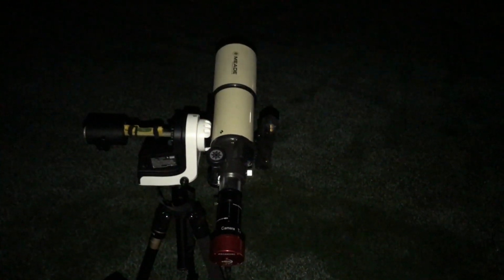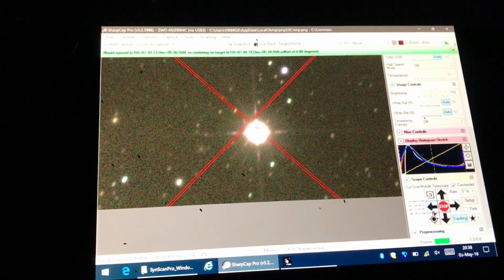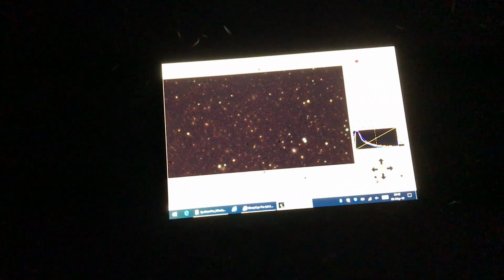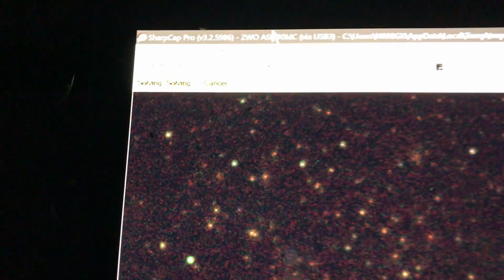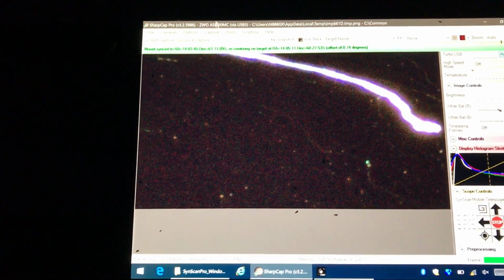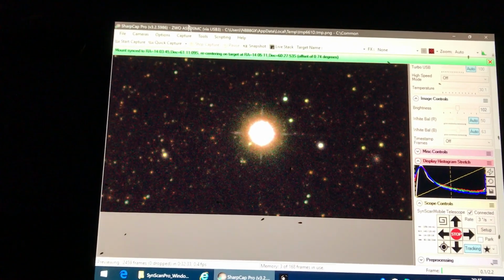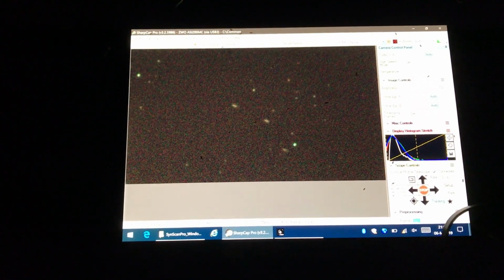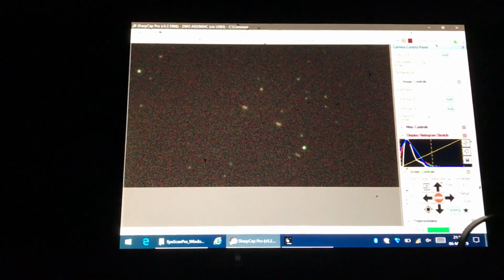Plate Solving with SharpCap Pro and the Skywatcher Az-Gti mount.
A small AZ-Alt  mount like this lacks the mechanical accuracy and alignment precision of an Equatorial Mount.

When using high magnification and GoTo operations the target is often not centred perfectly.

Corrections can be made manually using the finder scope initially but plate solving is a better alternative.  As you see here it works extremely well on this mount.

I had only done a rough alignment to ensure there would some error in the Goto which the plate solving quickly corrects.